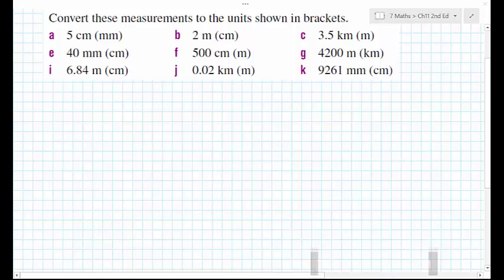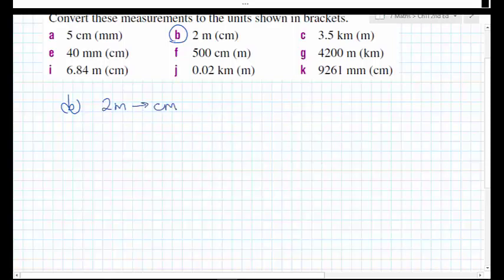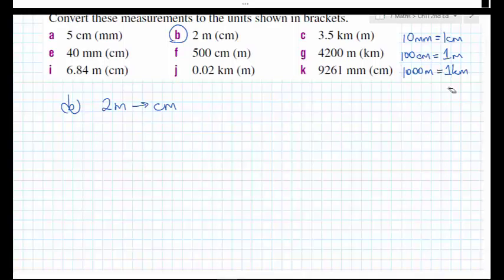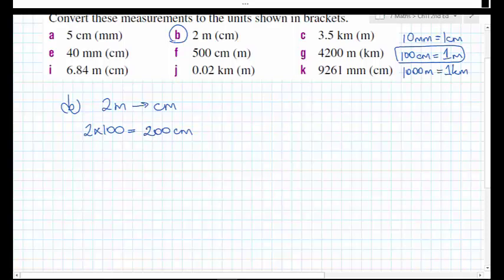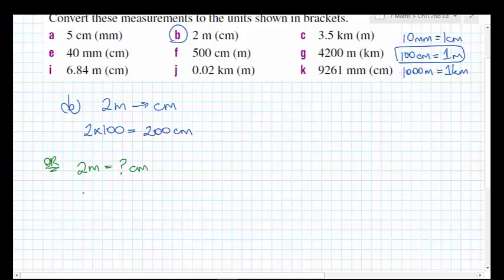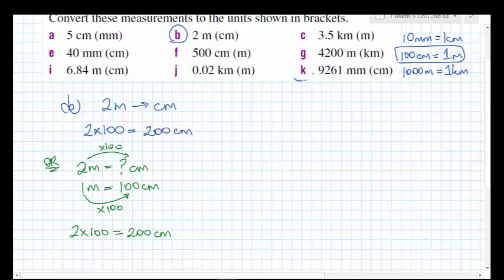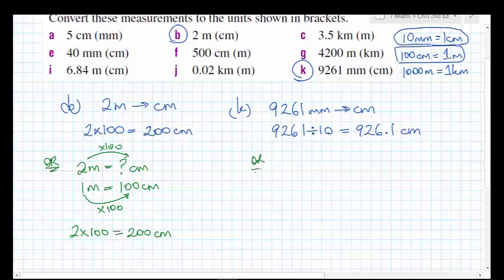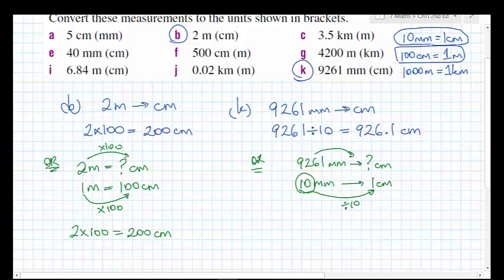7mat 11B Q4 converting units 16